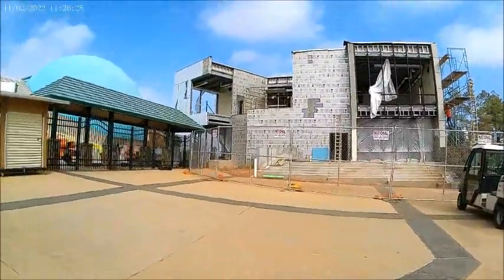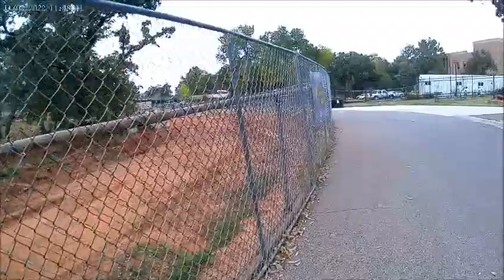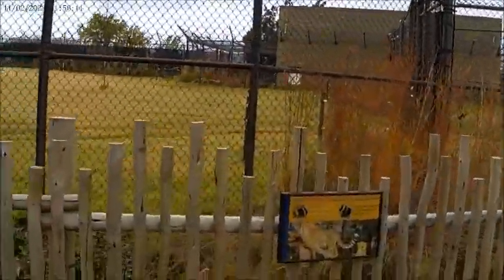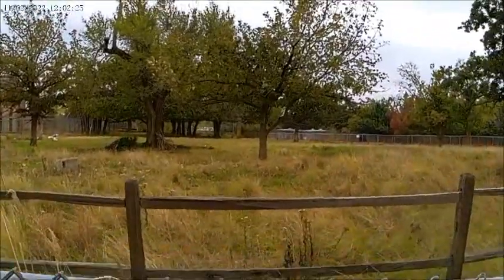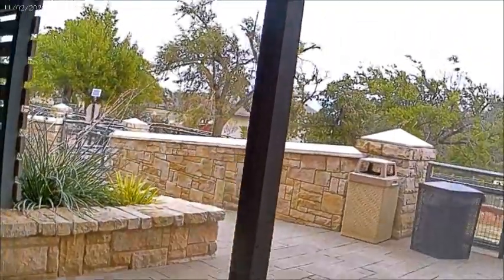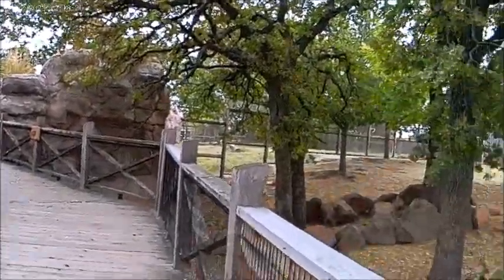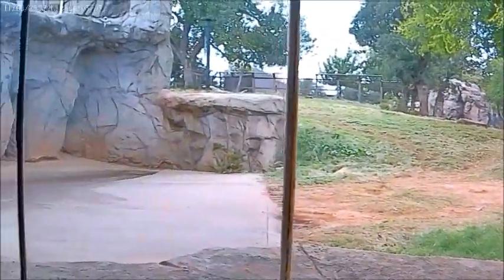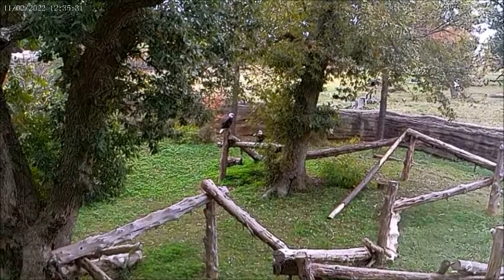Oklahoma City Zoo 11 2 22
zoos